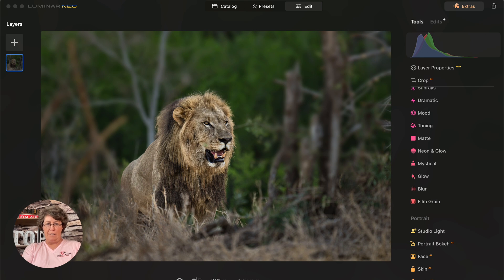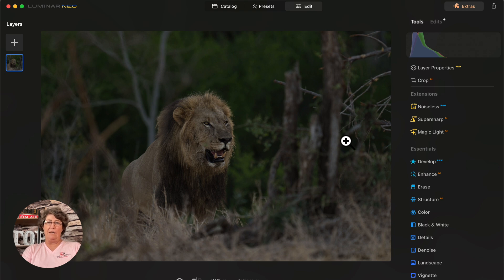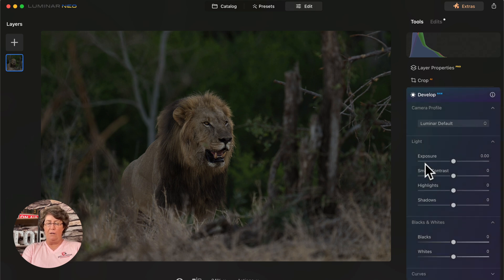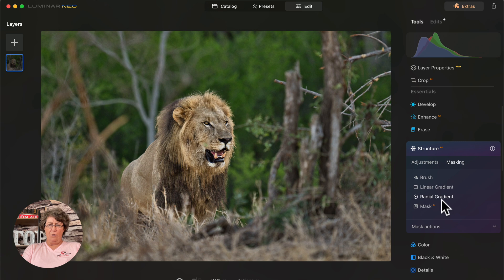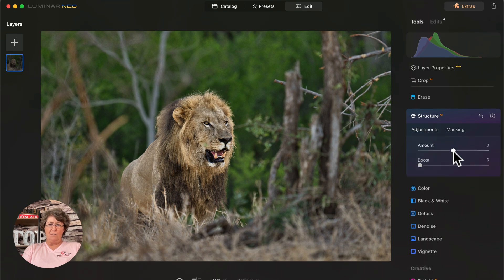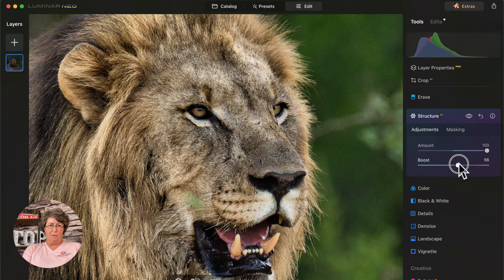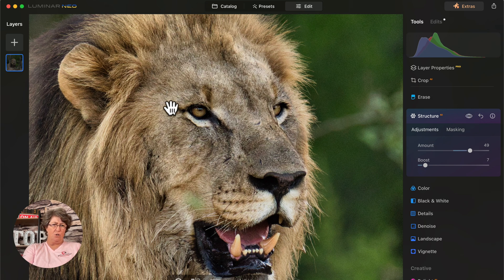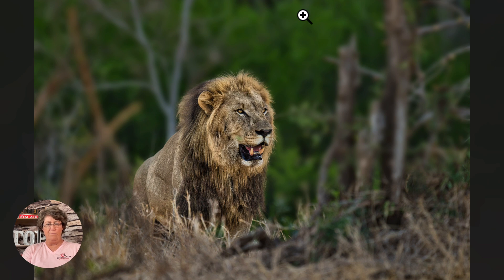Luminar Neo Pro: Elevating Your Wildlife Photography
In this video, we'll show you how Luminar Neo Pro can elevate your wildlife photography. See how this editing software can bring your wildlife photos to the next level!
Learn how to edit wildlife images like a pro with Luminar Neo! In this video, we'll guide you through a step-by-step process to enhance your wildlife photos and make them stand out. Discover the power of Luminar Neo's editing tools and take your photography skills to new heights.

Luminar Neo link for discount

00:00 Introduction
00:59 Luminar Neo edit beginning
01:56 Develop Raw tool
03:30 Enhance
04:53 Structure
06:04 Denoise
08:12 Blur tool
12:04 Bonus edit tips
15:43 The end